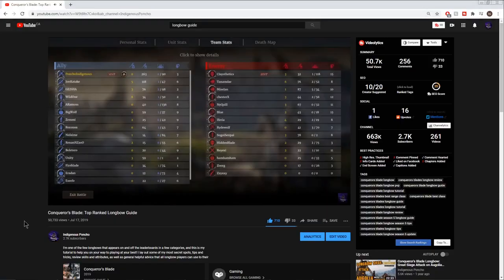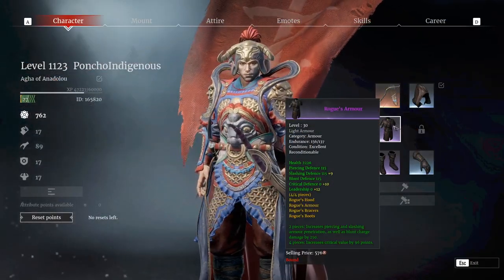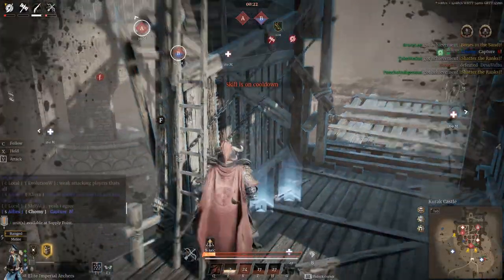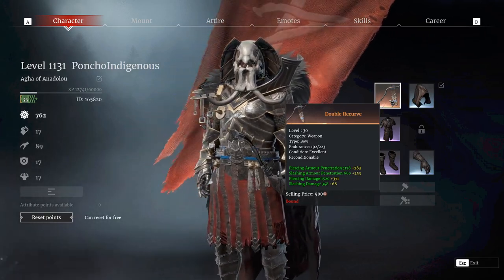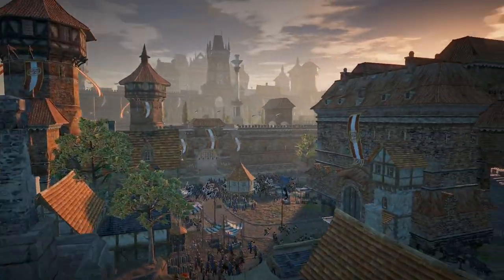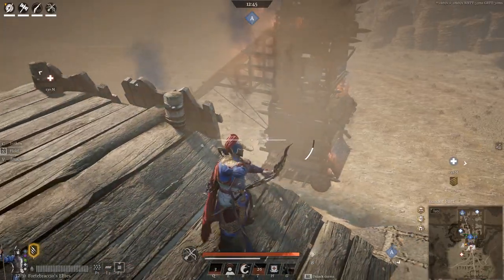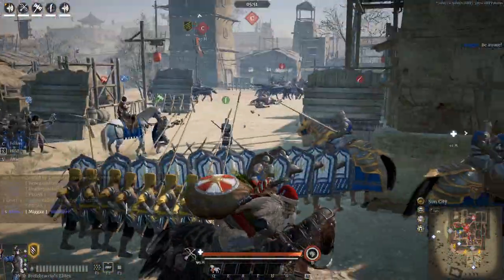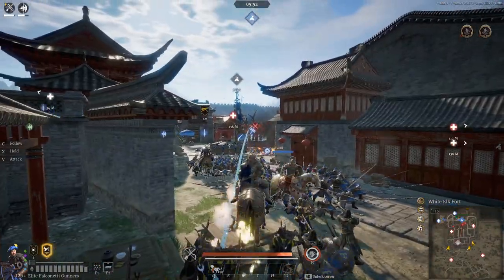Conquerors Blade: Top Ranked Longbow Guide (Updated)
0:00 - Intro
1:11 - Explanation
3:35 - Stats Build
5:04 - Skills Build
6:52  - Minor Skills
10:27 - Ultimate Skills
12:44 - Schematics & Equipment Choices
15:54 - Flow of the Battle
16:32 - Start of the Match
17:59 - Getting Early-Game Value
21:47 - Siege Breakdown 1/3
23:17 - Ranged Unit Priority Tier List
25:40 - Unit Choices / Variety Importance
27:13 - Siege Breakdown 2/3
29:03 - Play Your Role (DONT BE GREEDY)
30:15 - Siege Breakdown 3/3
33:26 - Outro / **GIVEAWAY DETAILS**

Welcome back everyone for round two on the Longbow Guides! I'm one of the few longbows that appears on and off the leaderboards in a few categories, and this is my tutorial to help you on your way to playing at your best! I lay out my thought process, unit selections, tips and tricks, review skills and attributes, as well as general helpful advice that all longbow players can use to their advantage!
Conqueror's Blade Season 6: Scourge of Winter, the free to play strategy MMORPG on steam!
Let me know what you'd like to see covered in future videos down below, I respond to all comments! :D

Join me in my discord to party up any time I'm on, or to talk CB with the group!

If you'd like to take a look at exclusive in game purchases, while also helping me out, I have joined the revenue share program giving access to just that. They offer in game packs that can only be purchased using exclusive content creator codes!

Check the links to see what's available using the creator code ''poncho'' (all lower case letters)! Thank you for taking a look!!

If you'd like to contribute to the upcoming PC upgrade, all donations will go 100% to that effort. Hoping to get some higher video quality coming out soon :D